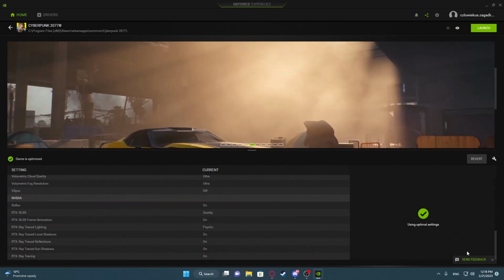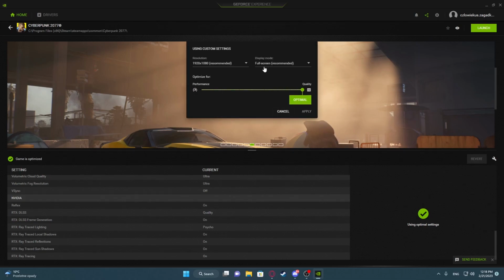How To Optimize Games For Nvidia GeForce RTX 4070Ti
If you want to optimize game settings for Nvidia GeForce RTX 4070Ti, this video has the potential to be very important. Simply follow our comprehensive video tutorial to gain the knowledge you need. We hope you found this guide helpful. If you did, please consider visiting our YouTube channel, HardReset.Info. Your support means a lot to us, so we would be grateful if you could give us a thumbs up, leave a comment, or subscribe to our channel. By doing so, you'll help us create even more helpful content for you!

How to use GeForce Experience Games optimization on RTX 4070Ti ?
How to get more fps in games with Zotac Nvidia GeForce RTX 4070Ti ?